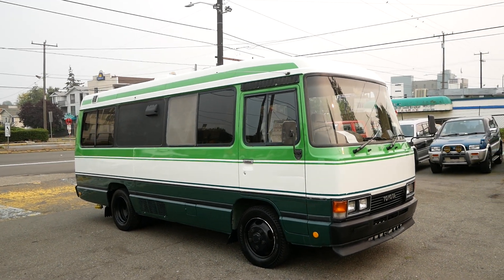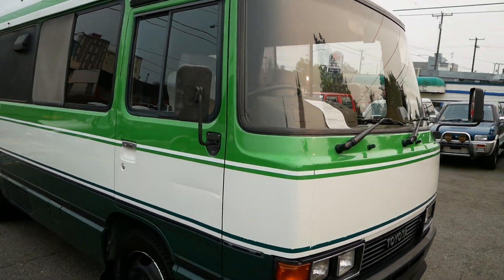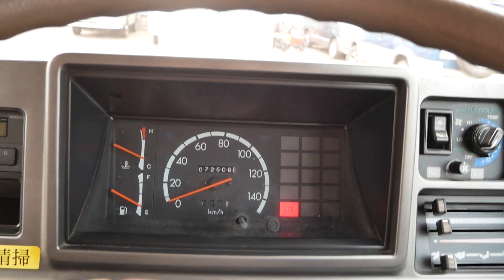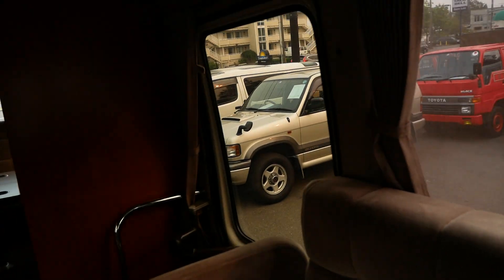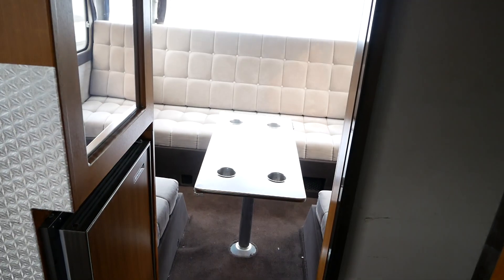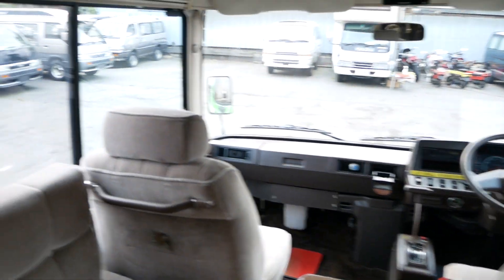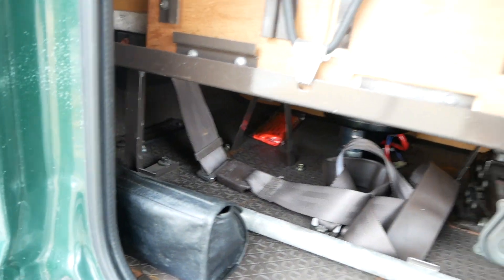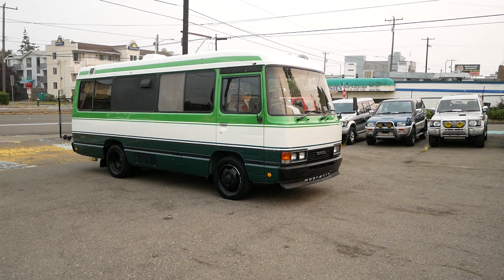Walkaround: 1992 Toyota Coaster Camping Saloon 1HD-T Turbo Diesel